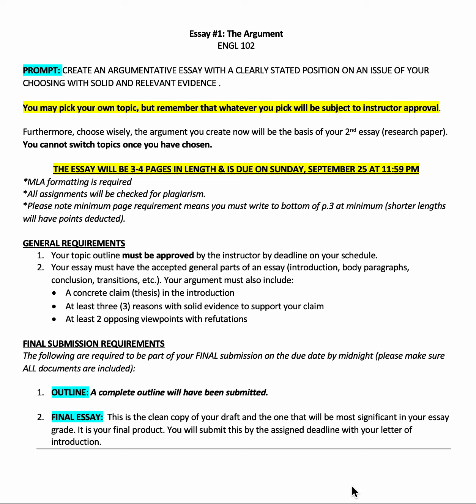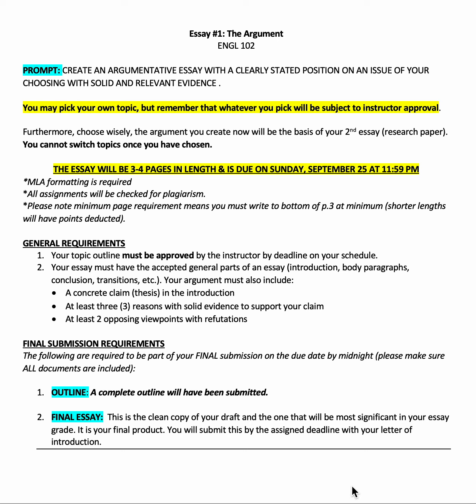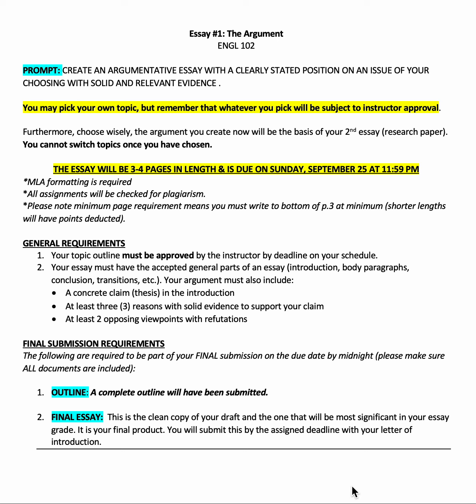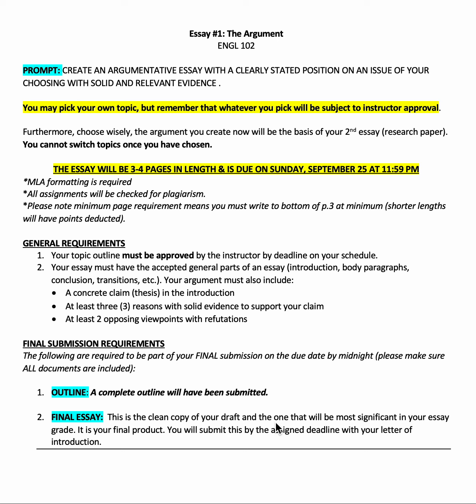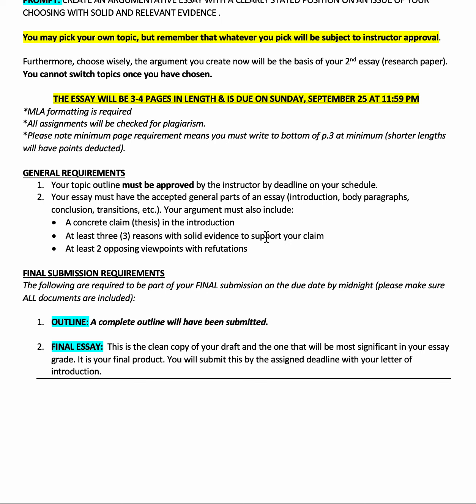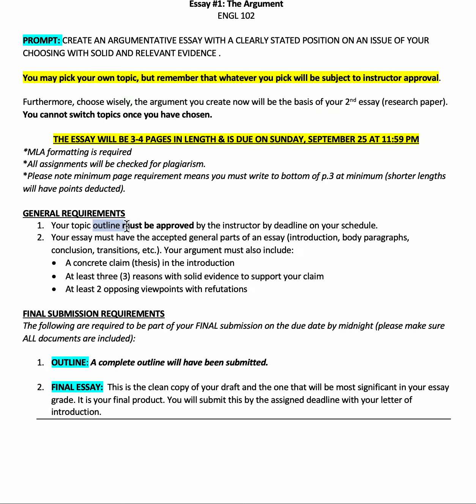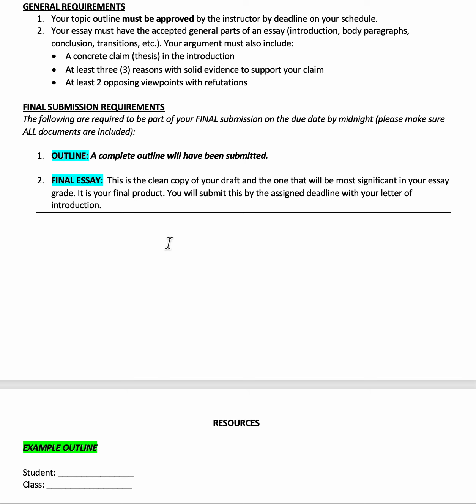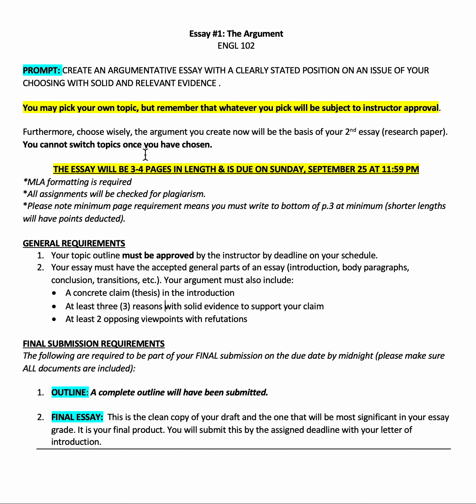KS 102 Fall 2022 Essay #1 Explanation